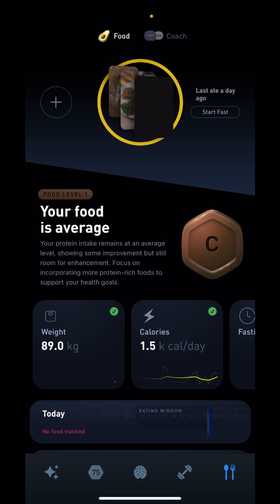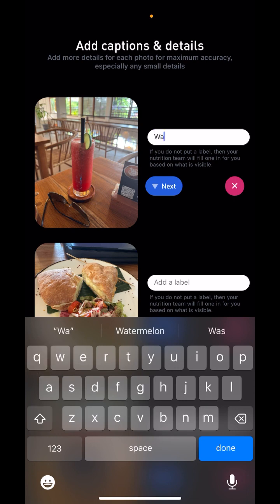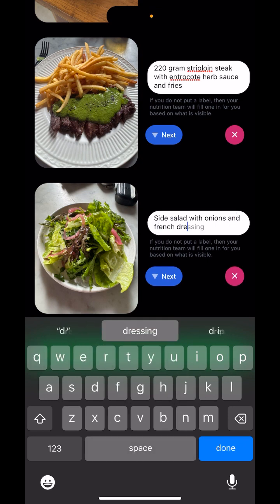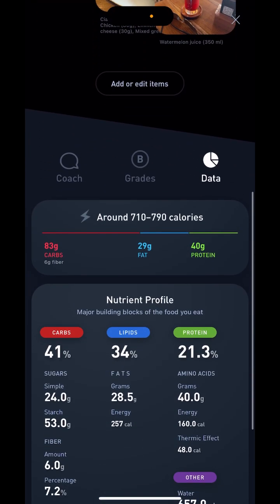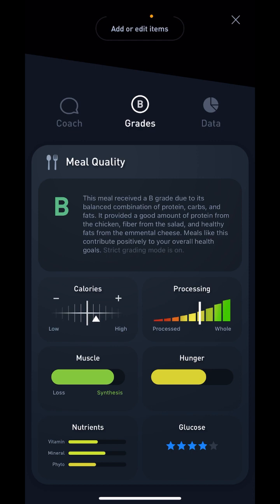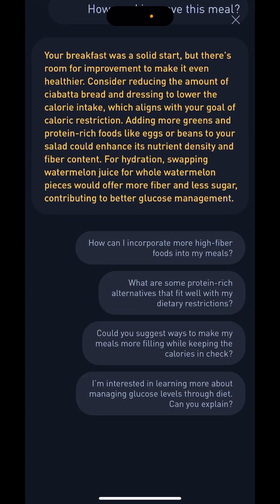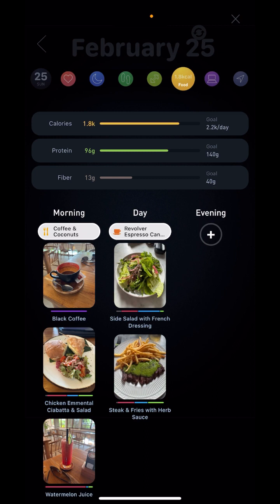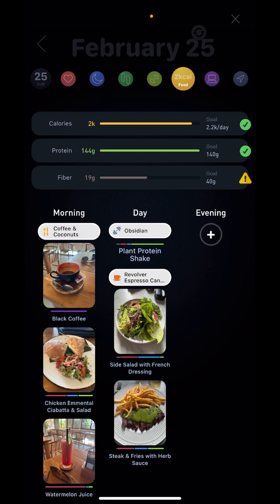Gyroscope Food XRAY 2.0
Get food analysis with just a photo but add a caption for extra clarity if you like; see your protein, fiber and calorie targets fill up in real time; add repeat meals at the press of a button; receive meal grades and coaching to help optimize your choices and understand the why behind them...

These are just some of the revolutionary features accessible with our upgraded Food XRAY system, here to make food tracking work with you, and for you.

Gyroscope is the health companion, trainer, coach, mentor and friend you never knew you needed.

But it knows you, perhaps better than you know yourself, and it is here to guide you every step of the way, learning and growing alongside you.

Backed by a team of human coaches and experts, we’re the world’s no. 1 AI + human collaboration health project, gamifying health and fitness for the masses.

Intrigued?

You should be.